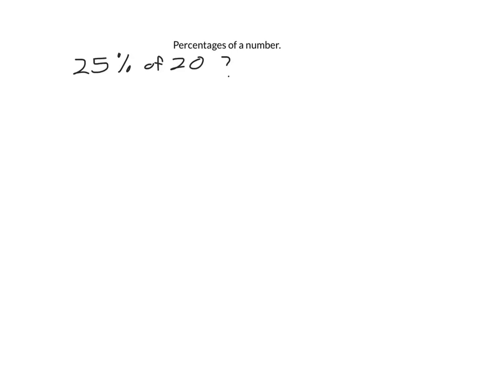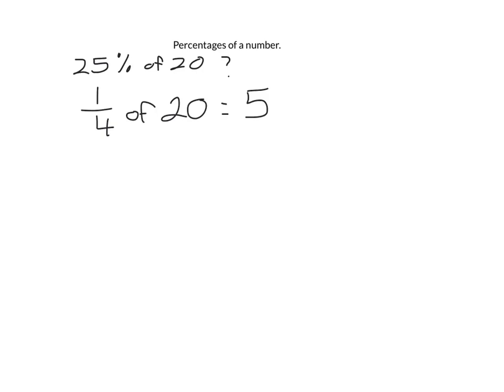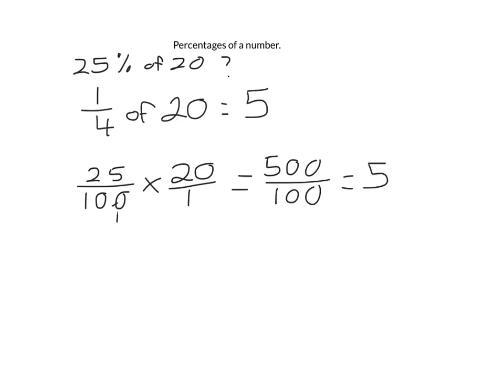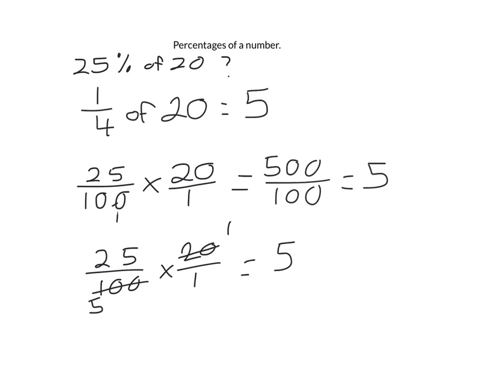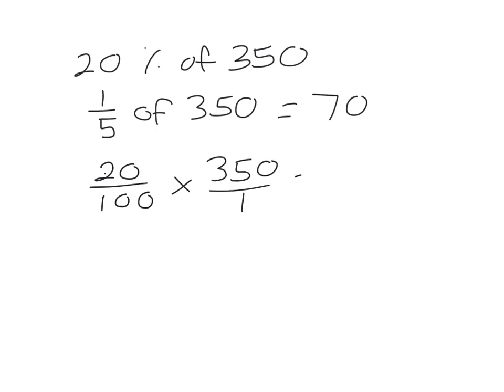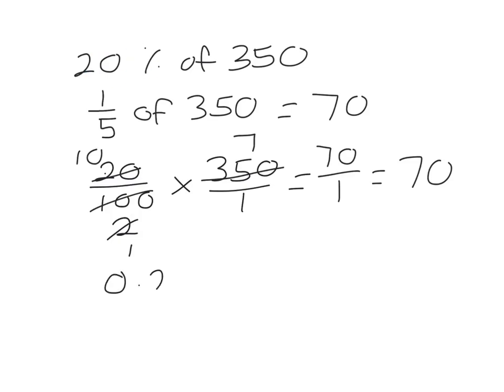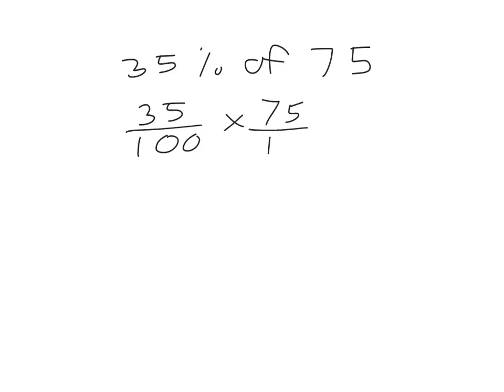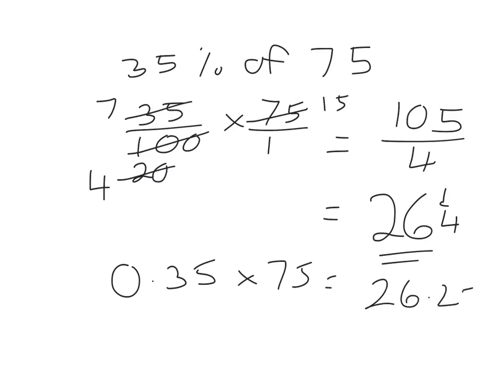Finding a percentage of an amount